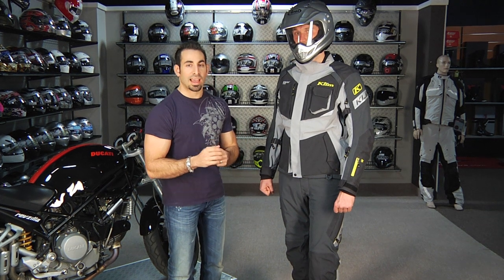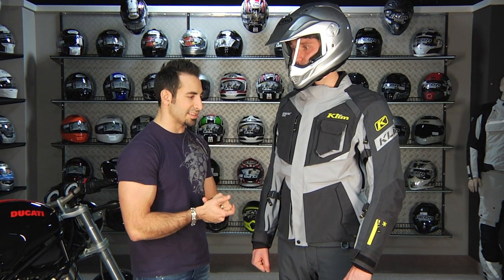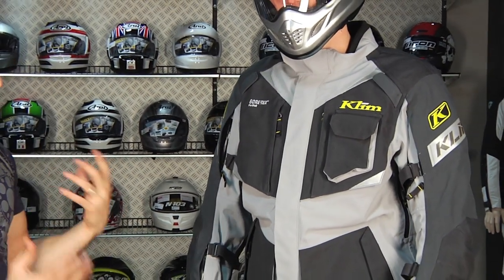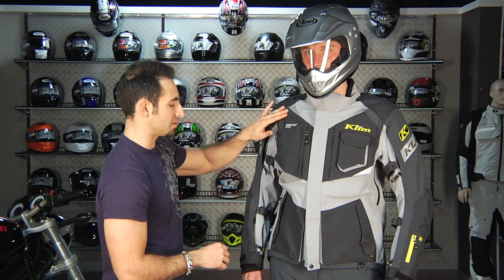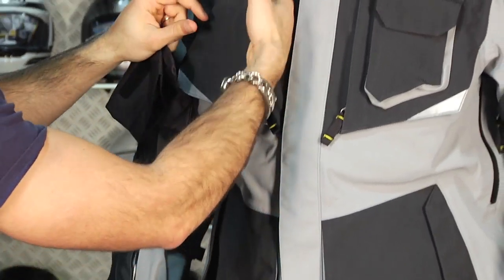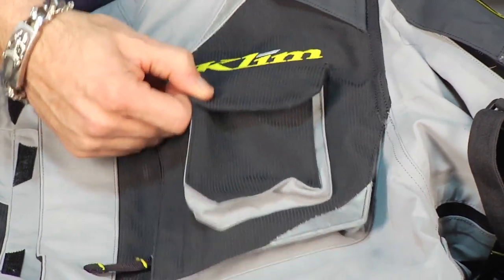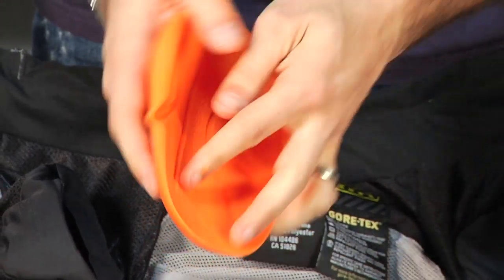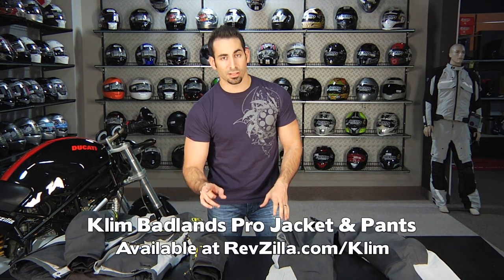Klim Badlands Pro Jacket & Pants Review at RevZilla.com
Klim Badlands Pro Jacket & Pants Review
 The KLIM Badlands Pro will be out in Fall of 2011. We got our hands on a prototype and went to town.

There may be subtle changes between this version and the final version due out in the Fall of 2011